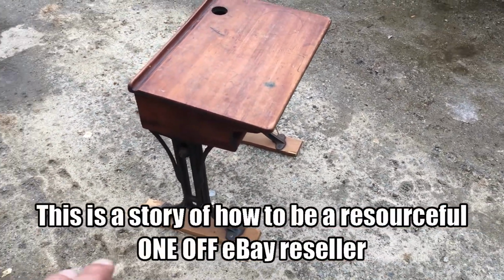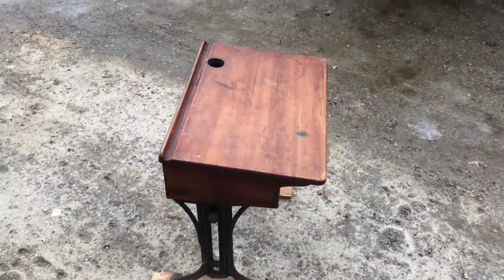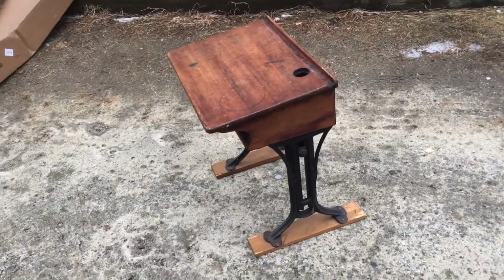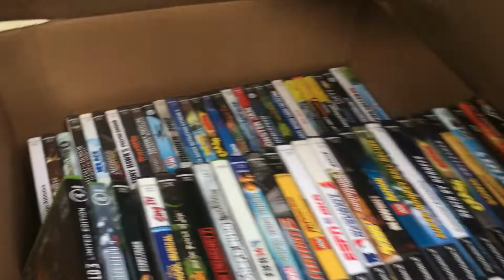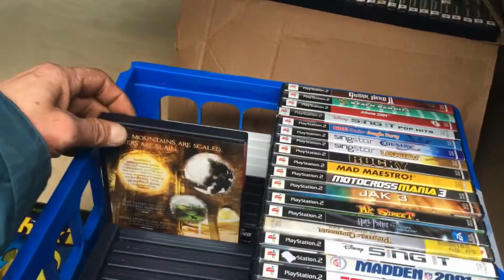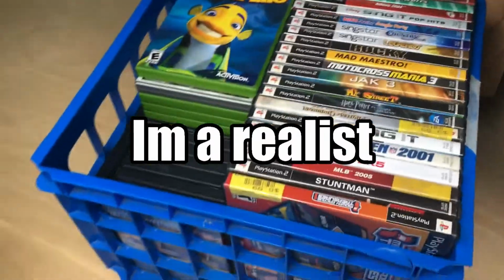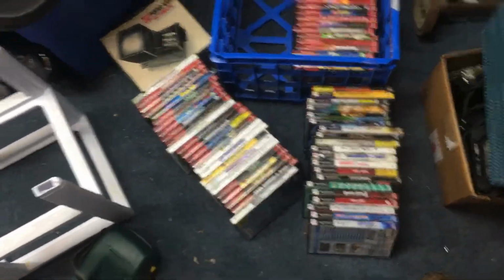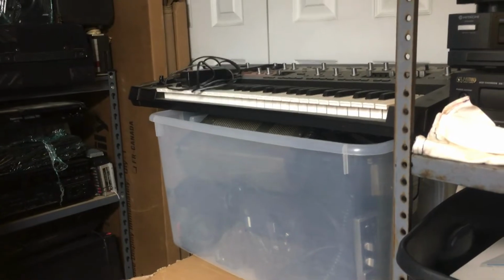Being a Resourceful eBay Reseller Owning A One Off Store + Video Game Haul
How to be a resourceful ebay reseller owning a one off store ..

Plus video game haul ...